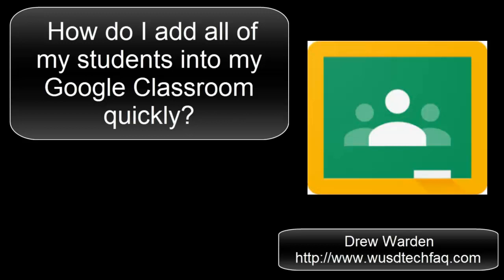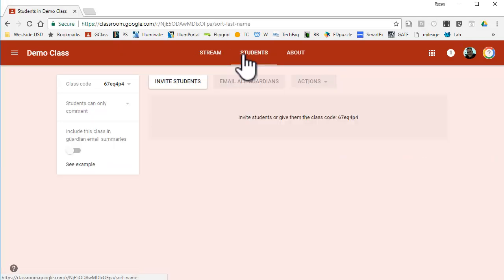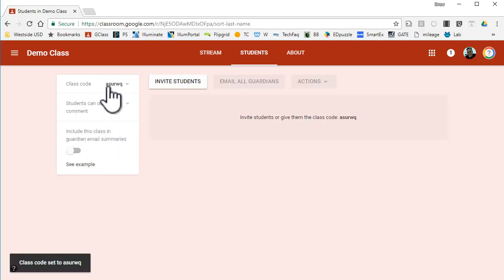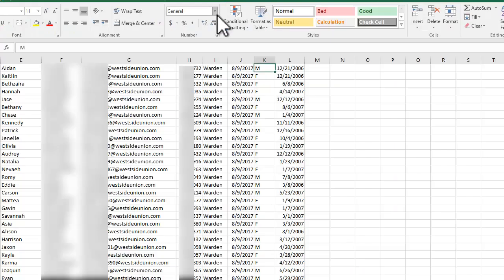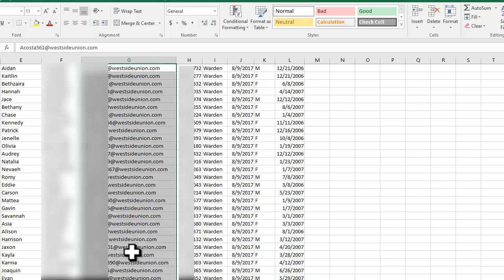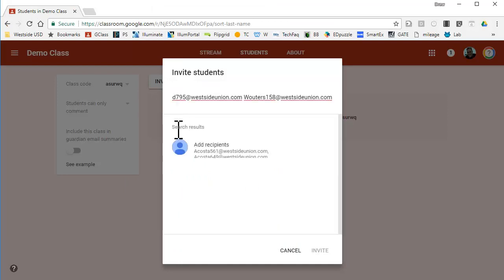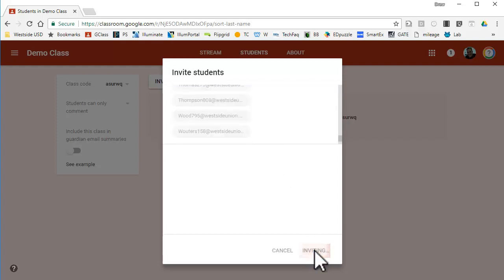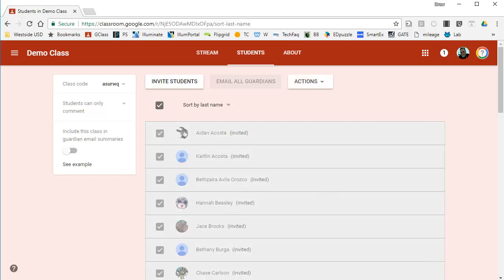Quickly Add All Students into your Google Classroom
FAQ: How do I add all my students into my Google Classroom without having them put in a code?